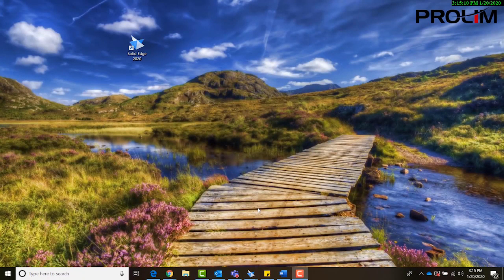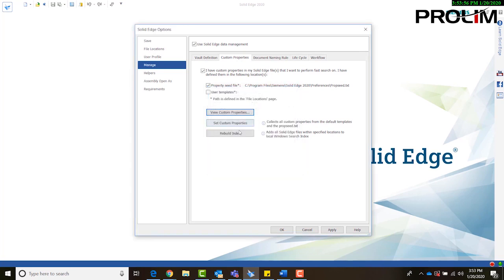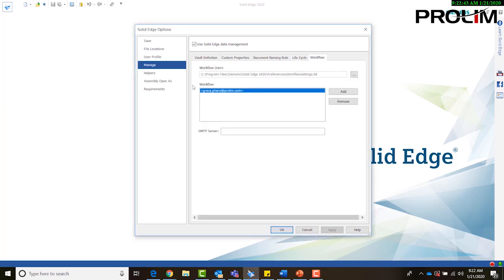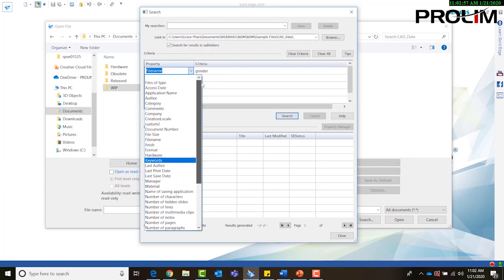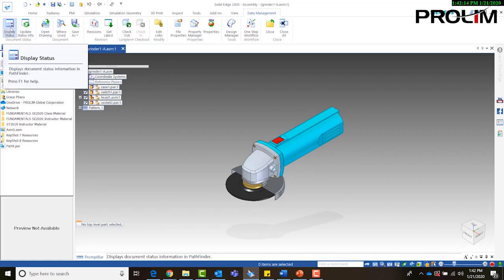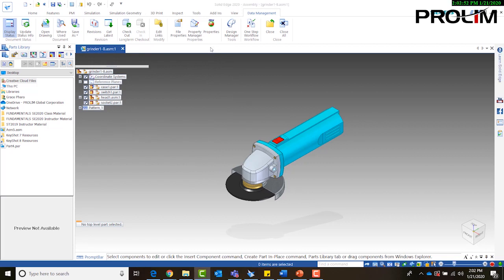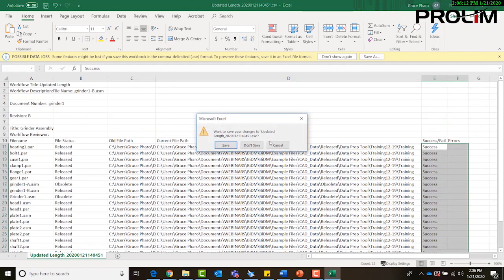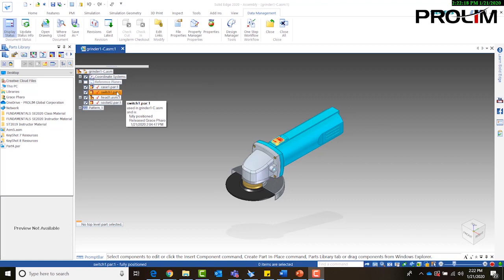Solid Edge Built In Data Management Webinar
Watch this webinar conducted by Grace Pharo to gain a better understanding of how to set up Solid Edge Built-in Data Management, how to utilize Fast Search using Indexing, working in the Data Management Tab and what goes into managing the lifecycle of files